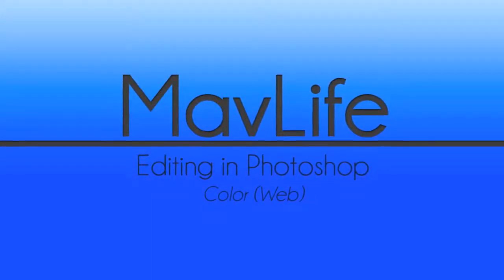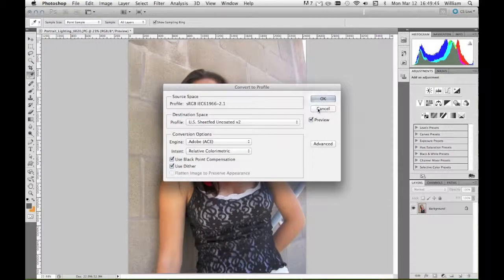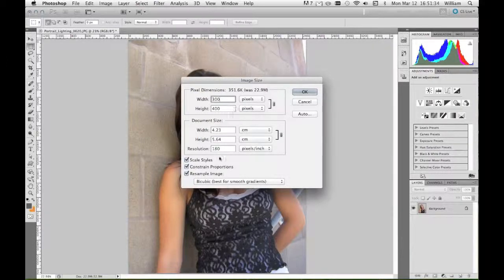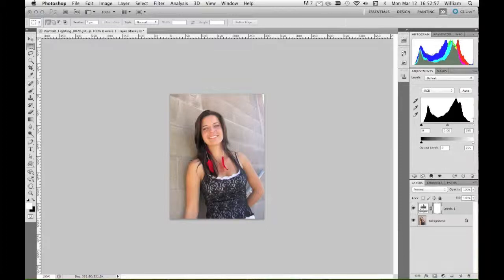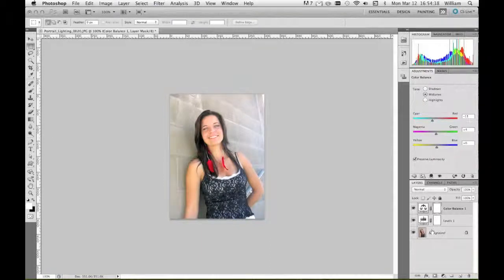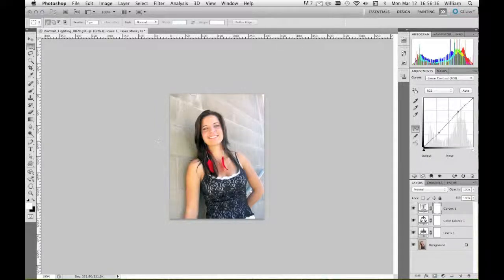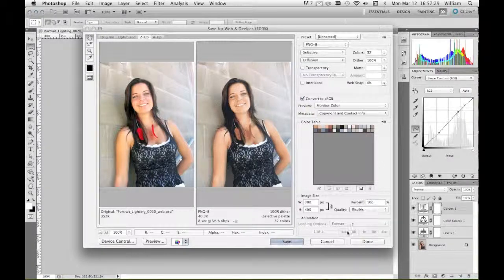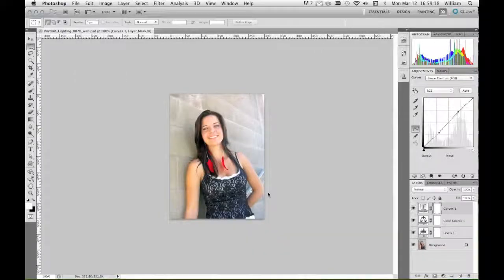Tutorial: Editing Photos for Web